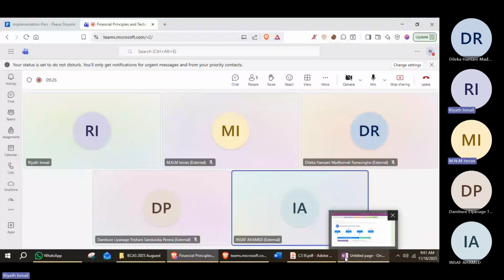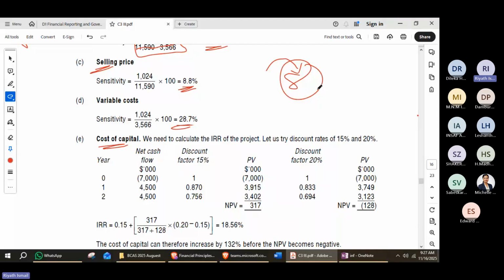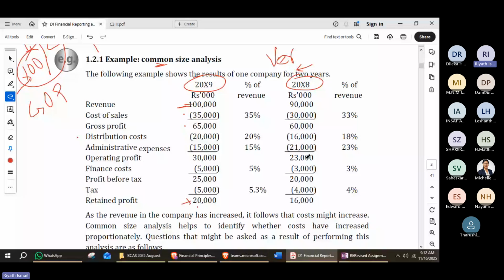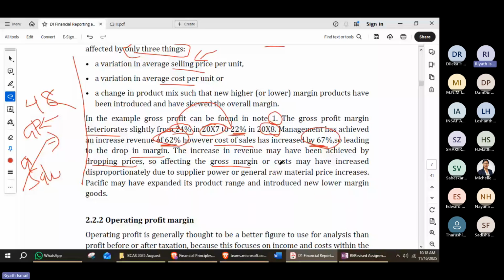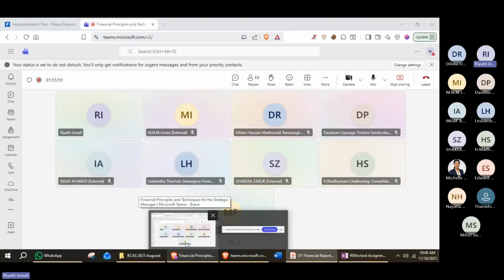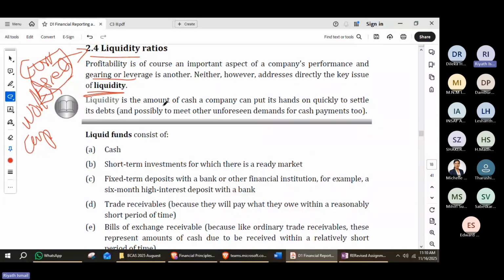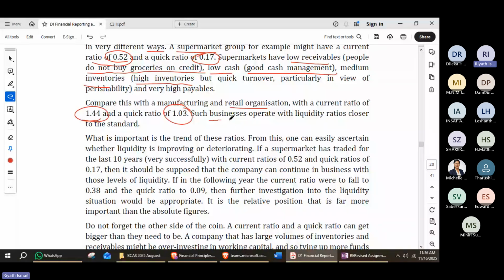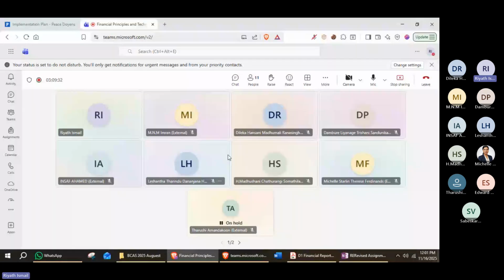Financial Analysis Masterclass: Sensitivity Analysis, NPV & Ratio Analysis for Strategic Managers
Video Overview: In this detailed session on Financial Principles and Techniques for the Strategic Manager, we dive deep into the critical tools required for investment appraisal and performance review. This lecture covers the final unit of the module, moving from the complexities of Sensitivity Analysis in Net Present Value (NPV) calculations to a comprehensive breakdown of Financial Statement Analysis using key ratios.
Whether you are working on your Task 2 performance review assignment or looking to master financial interpretation, this video explains how to derive insights from data to improve organizational performance.
Key Topics Covered in This Video:
1. Sensitivity Analysis in Investment Appraisal We explore how to forecast the future and assess risk in long-term capital expenditure projects.
• The Concept: Understanding how changes in variables (inflation, selling price, operational costs) impact NPV.
• Scenario vs. Sensitivity: The difference between analyzing economic scenarios (e.g., crises, strikes) and calculating the sensitivity of specific variables like material cost or sales volume.
• The Formula: How to calculate sensitivity (NPV / Present Value of the Variable) to find the critical variables that could turn a project’s NPV negative.
• Limitations: Why analyzing variables in isolation is a drawback compared to real-world interdependence.
2. Financial Statement Analysis Techniques Learn the methodologies for interpreting the Statement of Financial Position and Profit or Loss.
• Vertical vs. Horizontal Analysis: Comparing performance within one year versus analyzing trends over multiple years (Trend Analysis).
• Common Size Analysis: Standardizing financial statements by converting figures into percentages (e.g., setting Sales at 100%) to compare companies of different sizes or benchmark against competitors.
3. Profitability Ratios & Drivers A critical assessment of what drives business profit.
• Margins: Analyzing Gross Profit Margin and Operating Profit Margin to understand cost control and pricing strategies.
• ROCE (Return on Capital Employed): Understanding how efficiently management uses capital to generate profit. We break down the relationship between Operating Profit Margin and Asset Turnover as the two main drivers of ROCE.
• ROE (Return on Equity): Calculating returns specifically for shareholders.
4. Liquidity & Efficiency Ratios How to assess if a company can meet its short-term obligations and manage working capital.
• Liquidity Ratios: calculating the Current Ratio and the Acid Test (Quick Ratio) to test solvency without relying on slow-moving inventory.
• The Cash Conversion Cycle: A detailed look at the Operating Cycle, including Inventory Turnover Period, Accounts Receivable Collection Period, and Accounts Payable Period.
• Overtrading: Warning signs when a company ties up too much fund in inventory and receivables.
5. Strategic Performance Review (Assignment Focus) Guidance on analyzing 3-5 years of financial statements to critically assess performance.
• How to present findings in a tidy table and interpret drivers of change in liquidity and return.
• Proposing SMART financial targets (Specific, Measurable, Actionable, Realistic, Timeline) to improve performance.
Timestamps: 0:00 - Introduction to Financial Principles 04:30 - Sensitivity Analysis Explained 13:00 - Calculating Sensitivity & Identifying Critical Variables 25:00 - Vertical, Horizontal & Common Size Analysis 43:00 - Profitability Ratios (Gross Margin, Operating Margin) 51:00 - Understanding ROCE & Asset Turnover 69:00 - Liquidity Ratios (Current & Quick Ratio) 78:00 - The Cash Conversion Cycle (Operating Cycle) 90:00 - Efficiency Ratios: Receivables, Payables & Inventory 101:00 - Closing Remarks & Assignment Tips
Useful Links & Resources:
• Review "Handout C33" Section 2 for Sensitivity Analysis details.
• Remember to use 3 to 5 years of data for your trend analysis assignment.